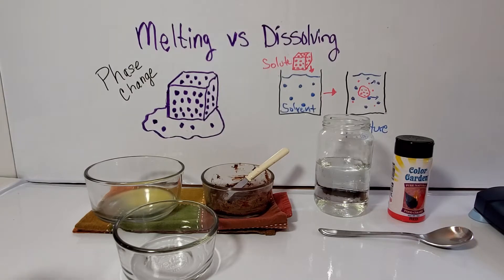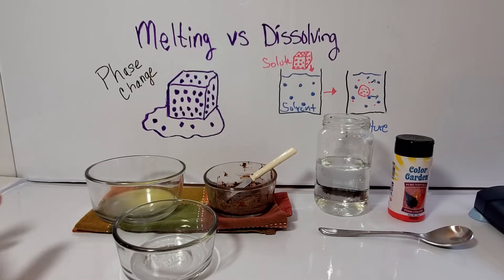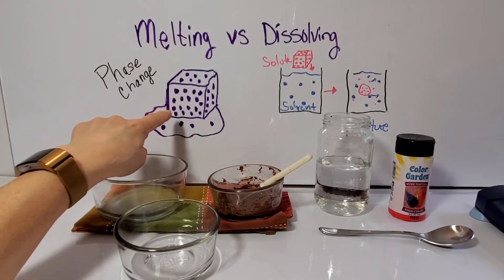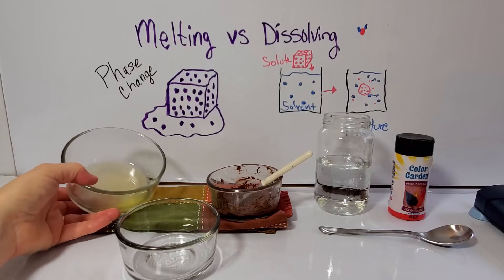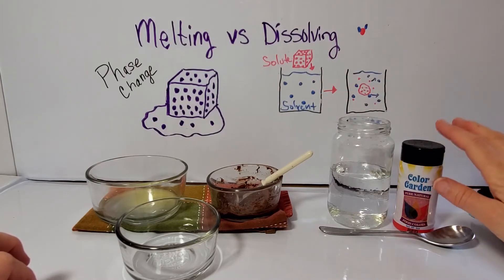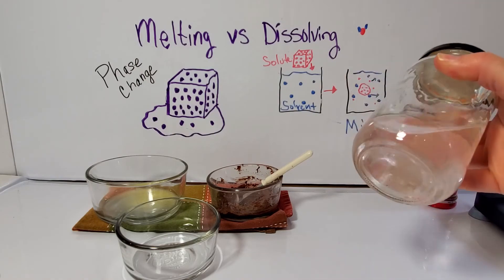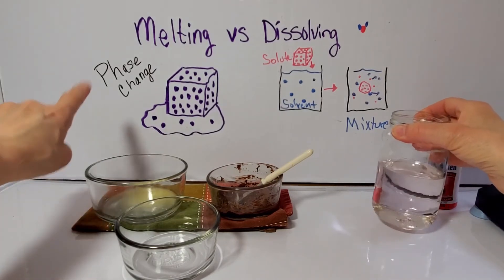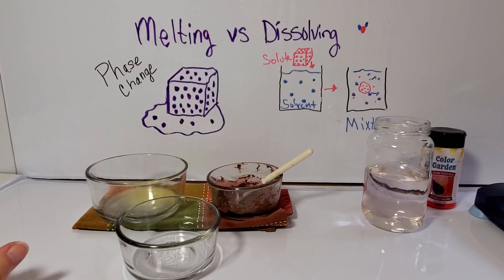Observing & Modeling Melting vs Dissolving Lab Review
Chemcom Lab Review - Compare and contrast two different processes - melting vs dissolving.  It is a common misconception that substances "melt" when they are actually dissolving.  This lab attempts to clear up that misconception by comparing the two processes and then modeling what it might look like at the molecular level.